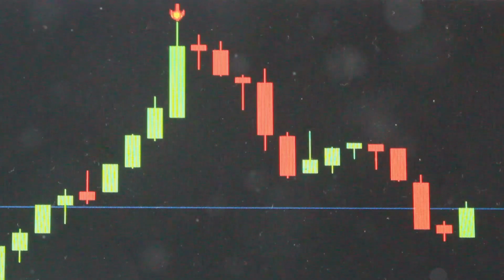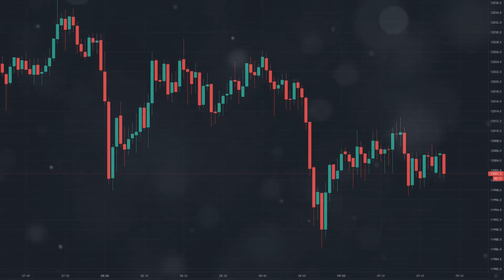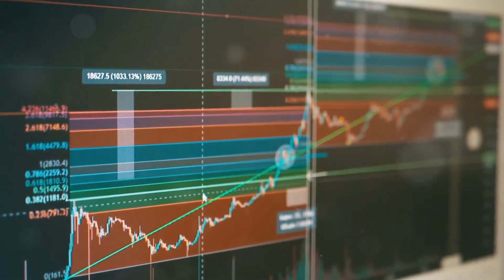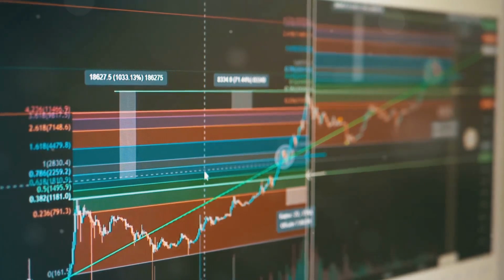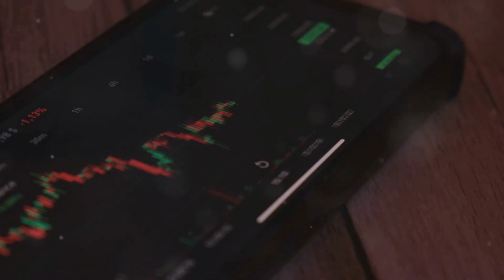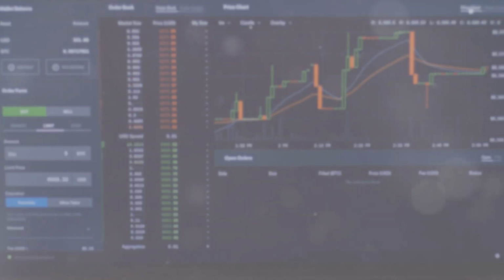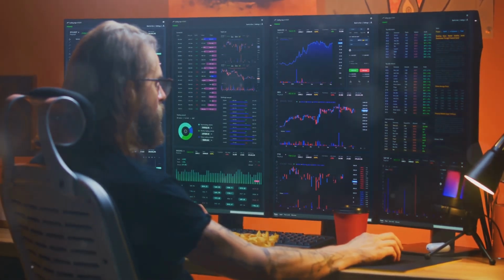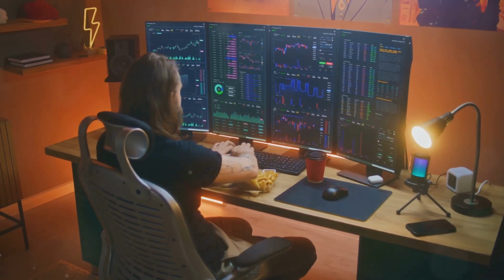Master Candlestick Charts: A beginner’s guide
🌟 **Welcome to Our Trading Masterclass!** 🌟

In this video, we’ll take you through the essentials of reading candlestick charts—an invaluable tool for any trader! Whether you’re a beginner or looking to brush up on your skills, we’ve got you covered.

- The basics of candlestick charts and their history
- How to interpret candlestick components (open, close, high, low)
- Key candlestick patterns that signal market movements
- Tips for using candlesticks alongside other trading tools
- Practical advice for improving your trading strategy

Join us as we demystify candlestick charts and equip you with the knowledge to make smarter trading decisions!

💬 **Questions or comments? Drop them below! We love hearing from you!**

Happy trading! 🚀